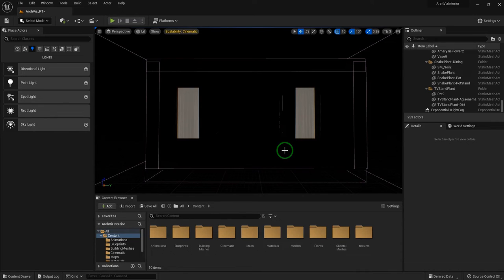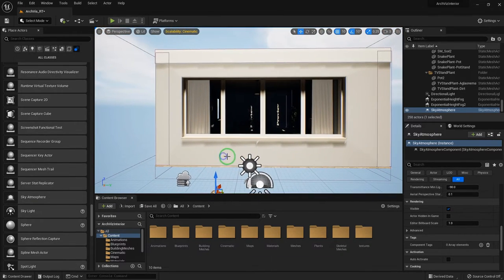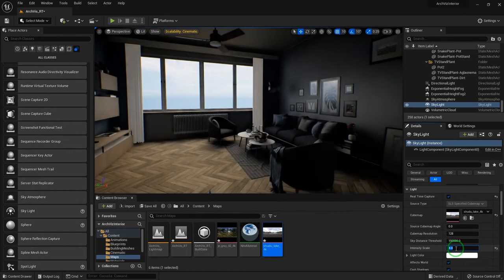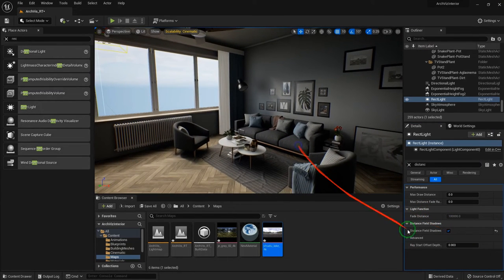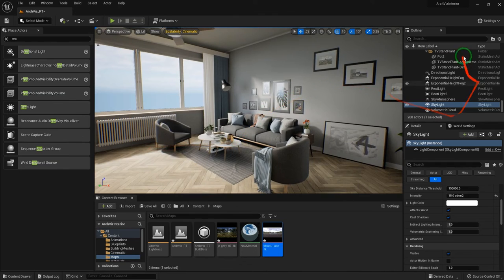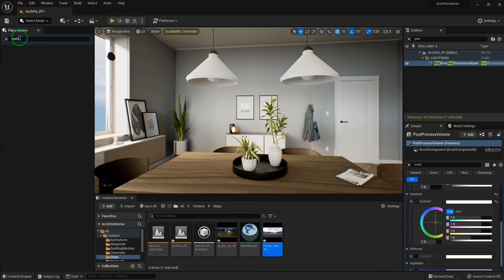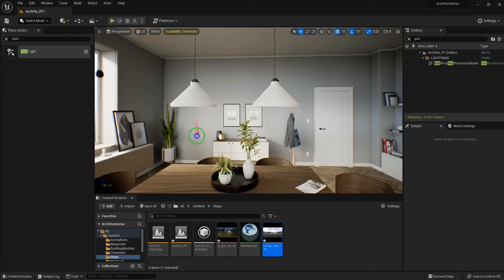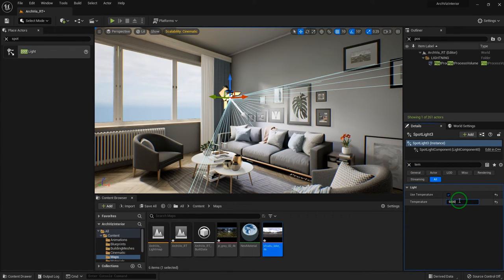Interior Archviz Lighting In Unreal Engine 5 | Lumen ON | Tips & Tricks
Hello Friends. As you can see, the Lumen system has amazed all of us. In this video, I want to use Lumen to light up an interior scene in Unreal Engine and share some techniques that you will see for the first time.